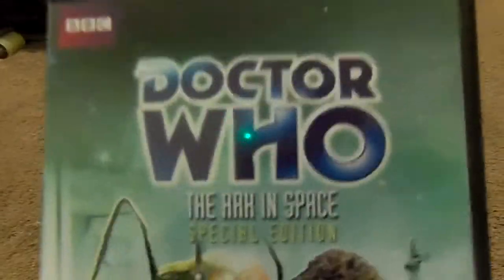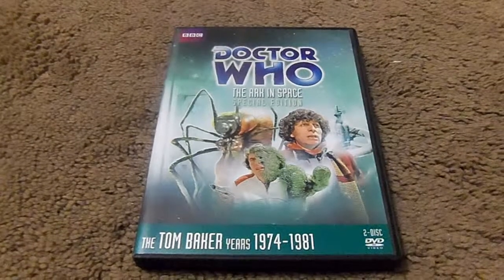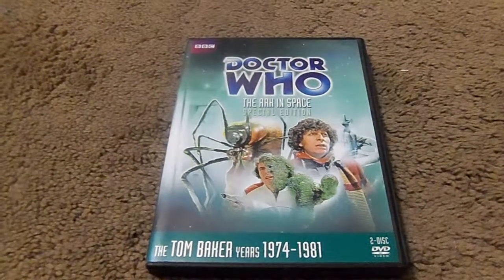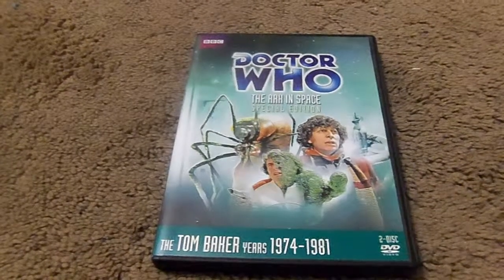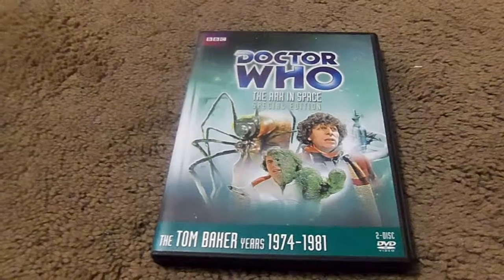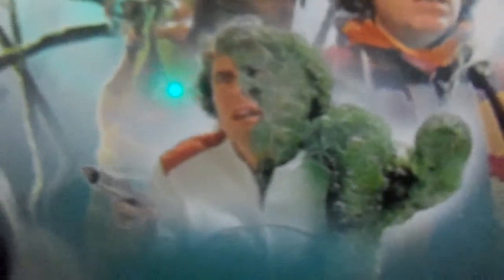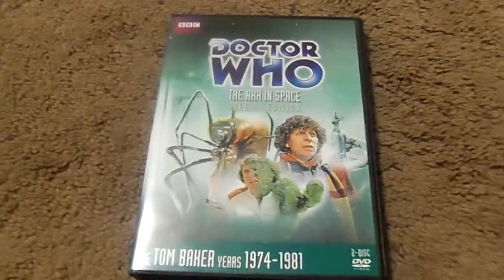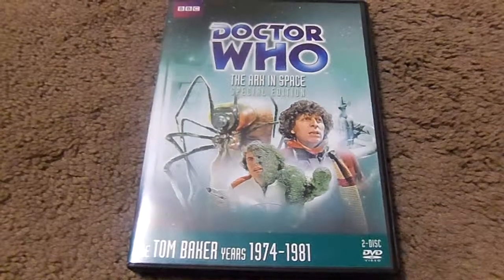Doctor Who The Ark In Space Special Edition DVD Review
it's time for another doctor who dvd review this week i'm review fourth doctor story doctor who the ark in space special edition the best tom baker adventure ever great performace it's is a classic shout out to melissa rivera leave me a comment and subscribe.